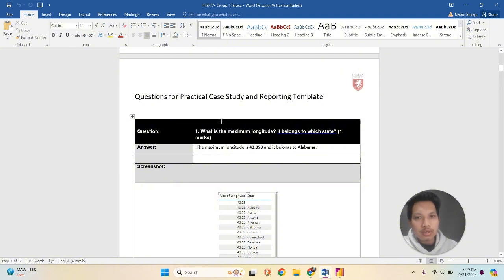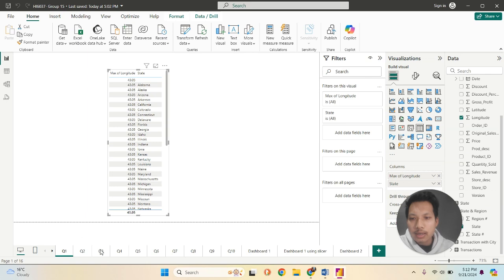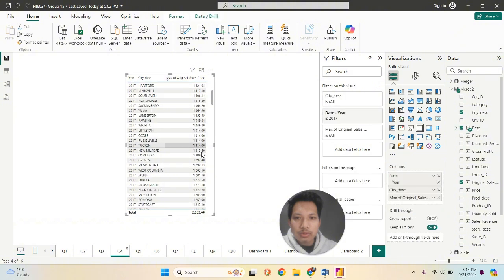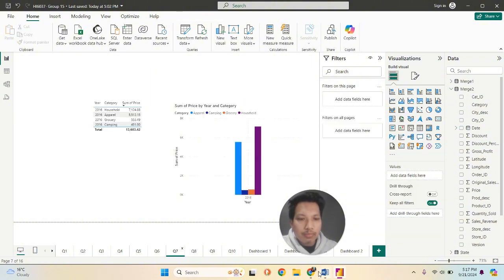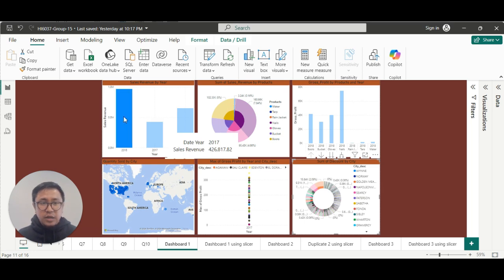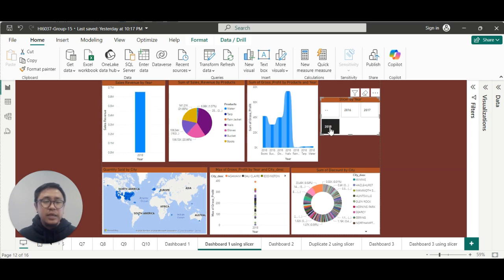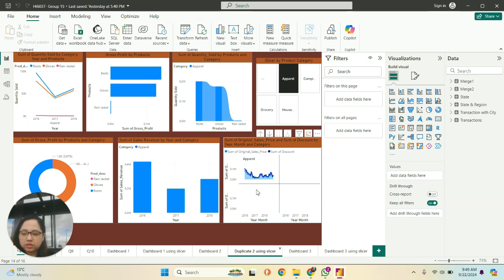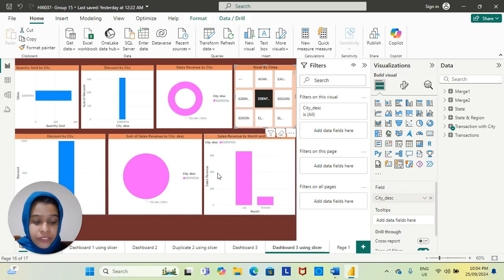HI6037- Group Melbourne 15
HI6037- Group 15

NXX2127 SUMAN MAHARJAN
ADU3017 DIKSHA ADHIKARI
APS3986 JHON SURIGAO
MEM3020 FARZANA JARIN NITU